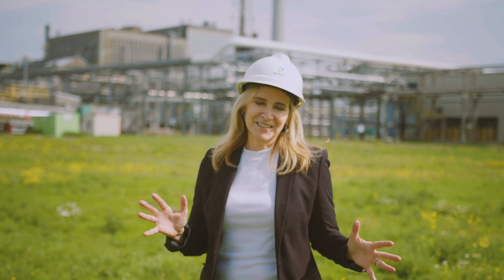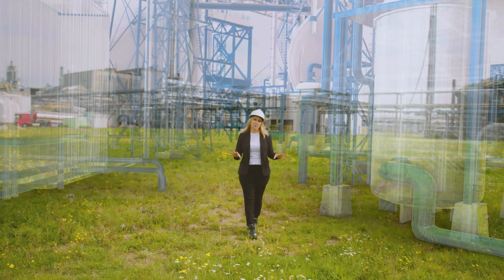Feasibility studies by Bilfinger Tebodin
With the help of Bilfinger, many factories have been realized globally. But what does it actually take to realize a fully operational factory? You need to go through different engineering phases to come to an operating factory. Step 1 is always the feasibility study. In this phase, we explore all possible routes to a complete factory. This step is crucial, because at this stage we still have a lot of possibilities and influence with relatively low costs. With a complete feasibility study your next steps are clear. You are able to make an investment decision or enter the next engineering phase.